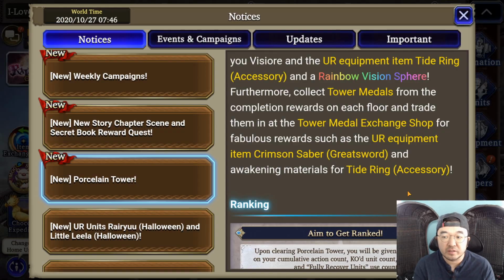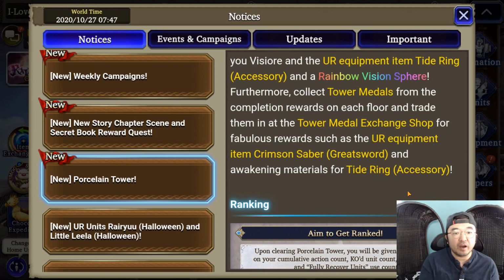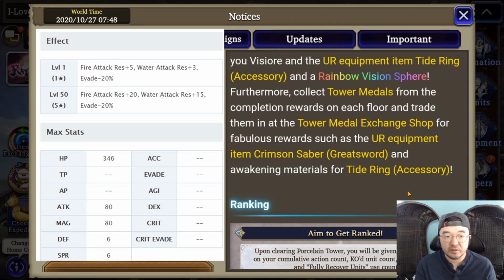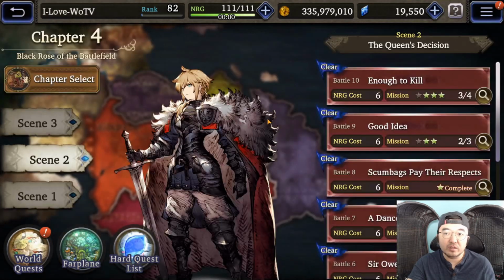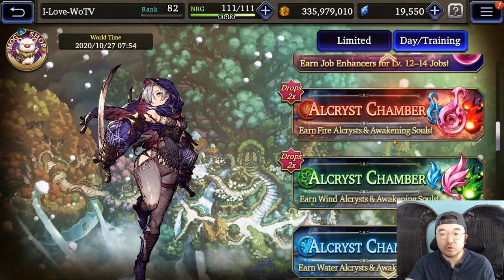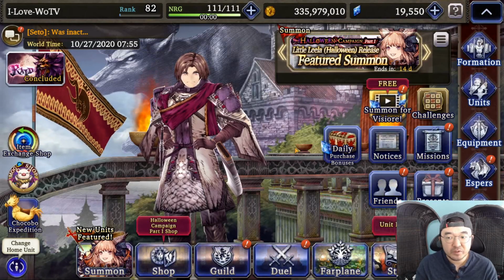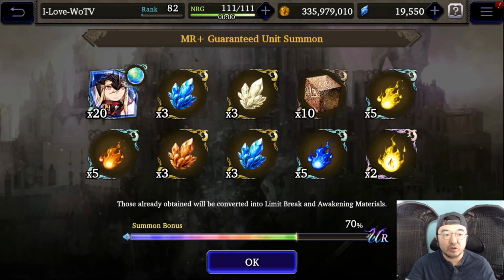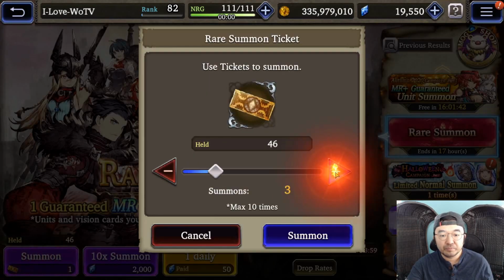Porcelain Tower Returns Discussion. Bonus 10x Summons Pulls At The End! War of the Visions FFBE WOTV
In this video, I discuss the return of the Porcelain Tower and all of its glory. I discuss the Tide Ring and the stats that comes with it. There is also a bonus summons pulls session at the end of the video where I continue to spend my rare summon tickets. Enjoy!